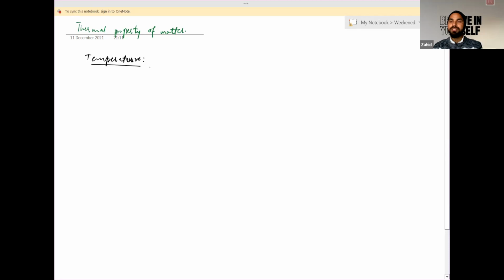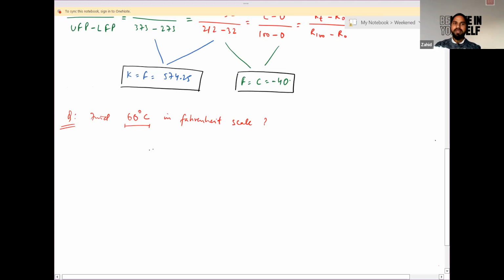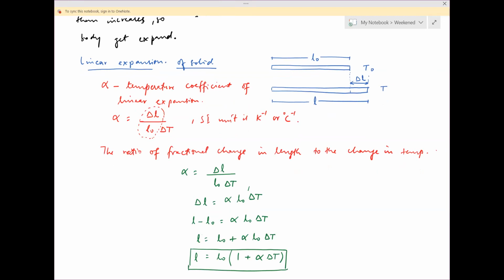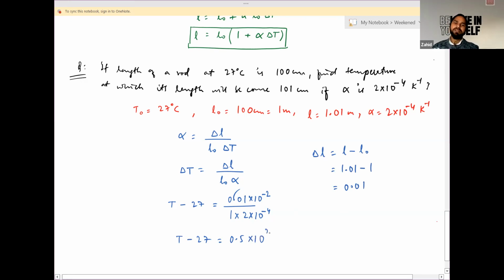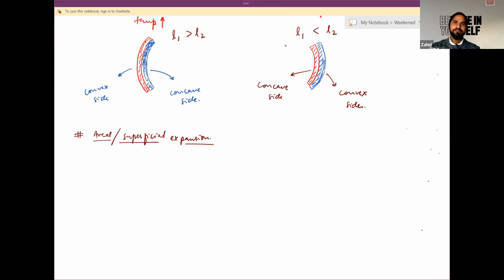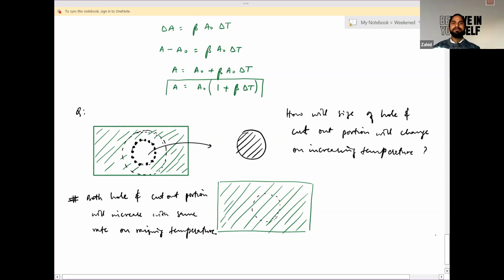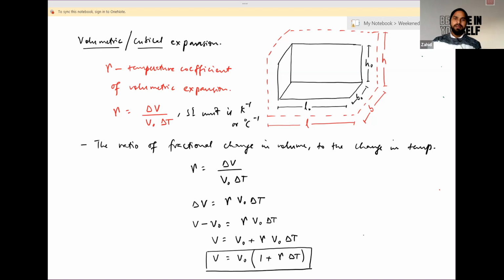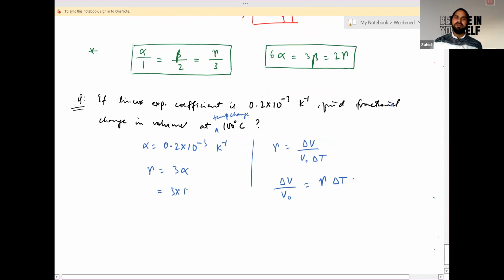Learnivio | Thermal Expansion | Thermal Properties of Matter | Lect 1 | MEE | 11-12-2021